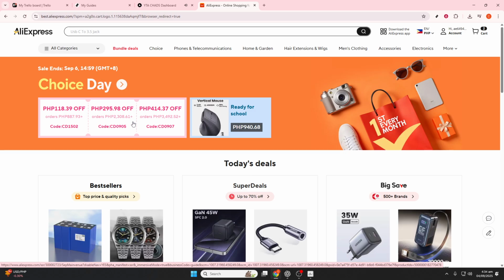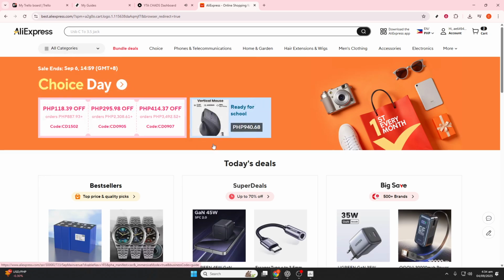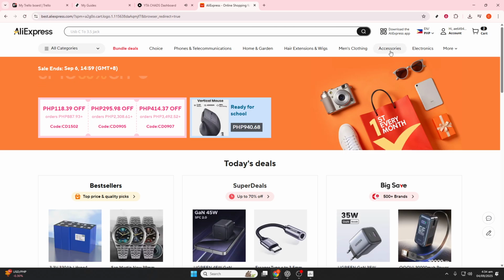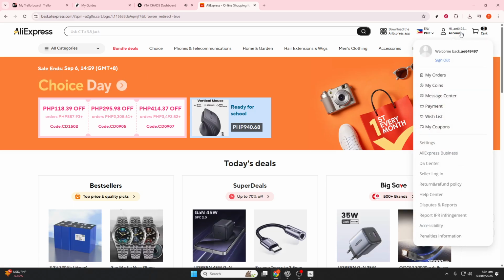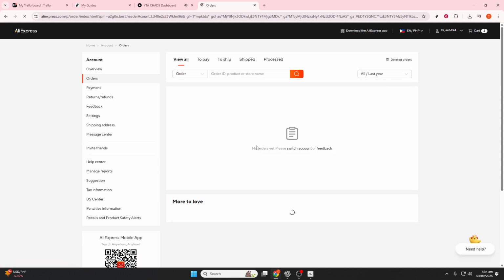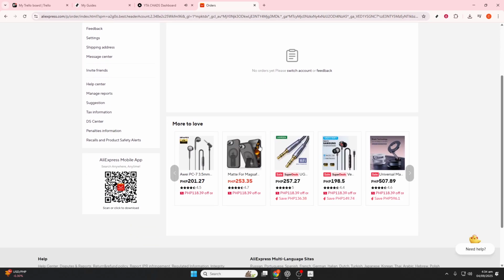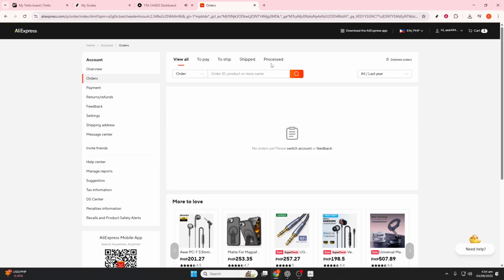How To Check My Orders In AliExpress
Waiting for your package and want to track it easily? Learn how to check your orders in AliExpress with this complete step-by-step guide. Whether you’re shopping from the AliExpress app or website, this tutorial shows you exactly how to view your order history, track shipping updates in real time, and confirm estimated delivery dates. You’ll also discover how to check payment status, view seller details, and manage multiple purchases in one place. Plus, we’ll cover how to handle common issues like delayed shipments, missing packages, or refund requests so you always stay in control of your shopping. Updated for 2025, this guide ensures you know how to use AliExpress’s latest order tracking features for a smoother experience. Perfect for frequent shoppers and first-time buyers alike, this tutorial will help you track your orders with confidence and avoid unnecessary stress.